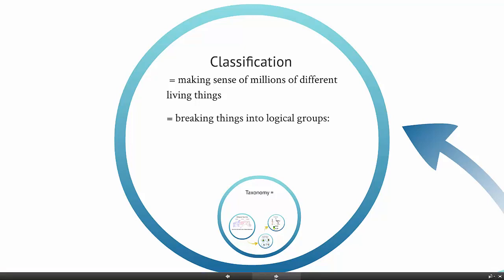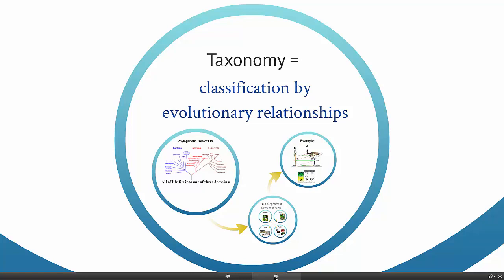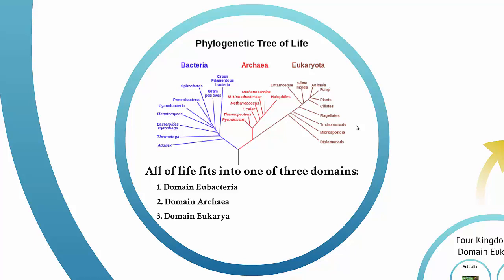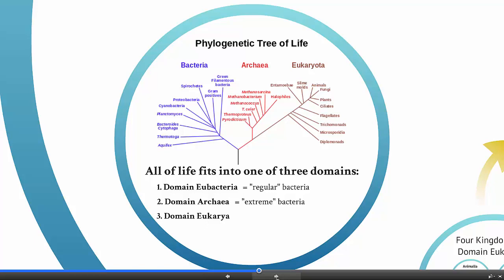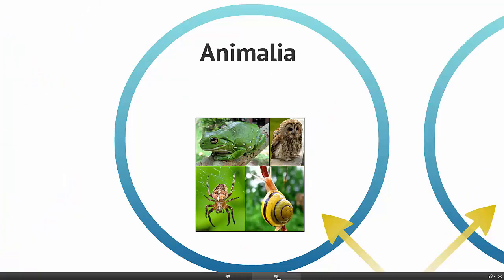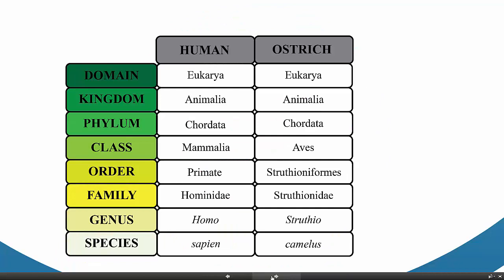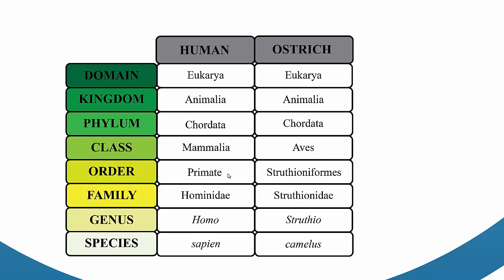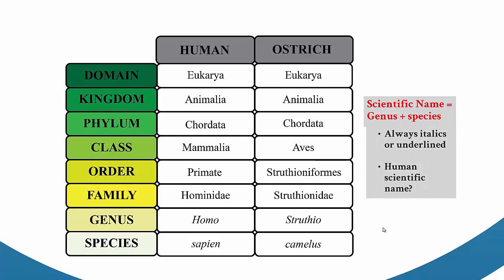Biology and Biodiversity Part 3